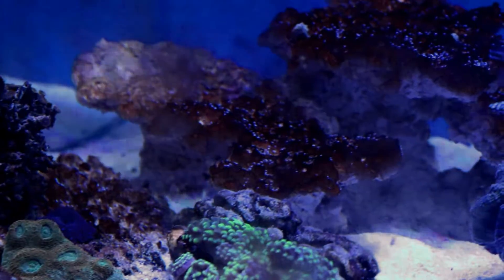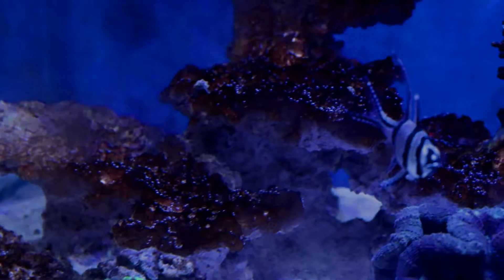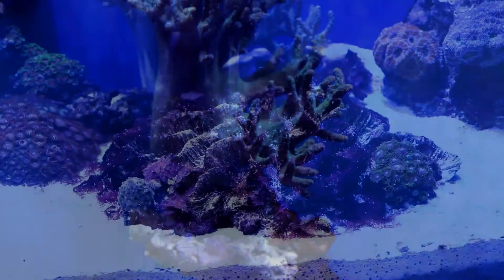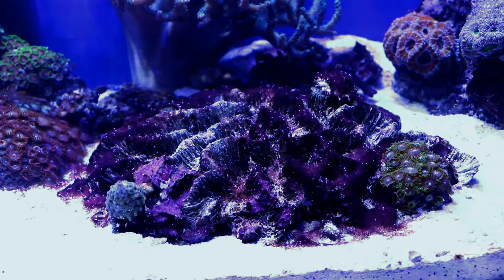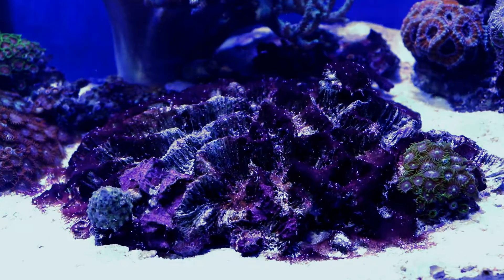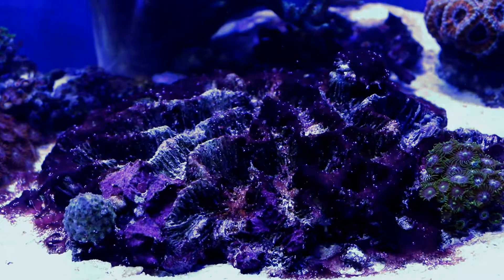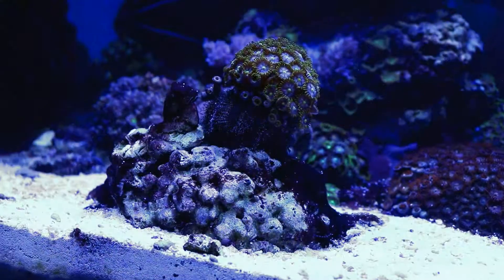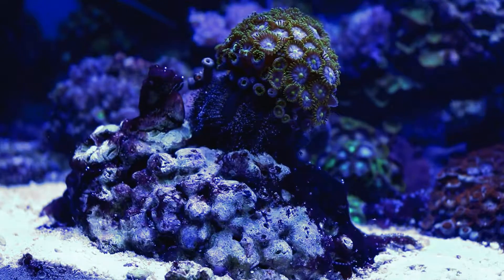Ocean Drop #2 | Cycling - what exactly is it?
Welcome to the second episode of Ocean Drop - a series, in which I share with you interesting information, tips and tricks concerning our hobby in one minute!

60 seconds is not a lot of time, so the episodes will be short and extremely essential, like a reef espresso. Today we're going to talk about the importance of cycling. Enjoy!

All music, photos and videos used in this movie have been created by me, have been issued under Creative Common or Roylaty Free license (available online for free commercial and non-commercial use). In every other case I've purchased a proper license.